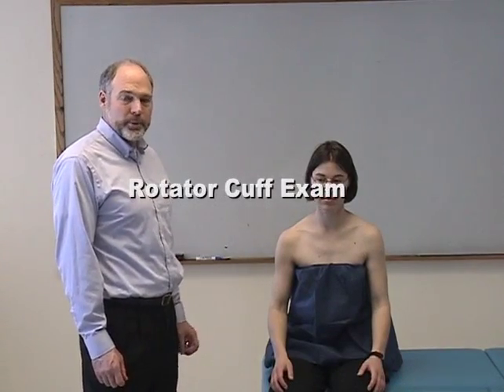Shoulder Exam - Rotator Cuff, Part 4 of 5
Part of the musculoskeletal exam skills video set produced by the San Jose - O'Connor Family Medicine Residency Program and Sports Medicine Fellowship. If you're interested in an unopposed family medicine residency aprogram in the heart of Silicon Valley, check us out!